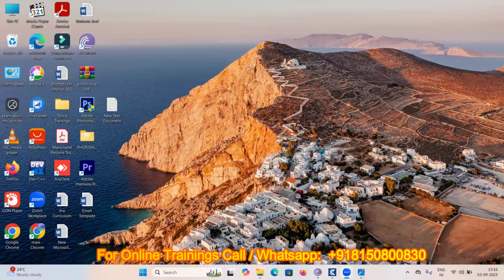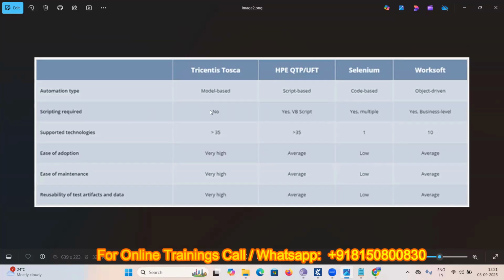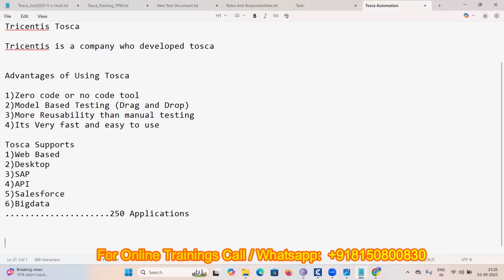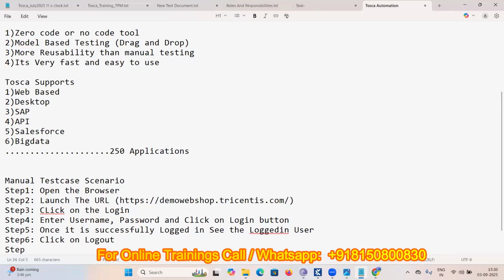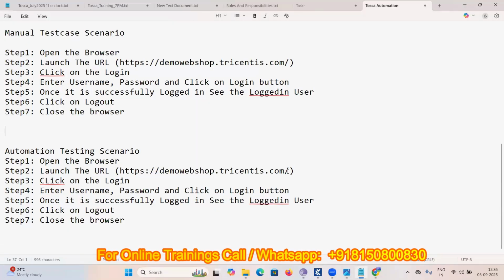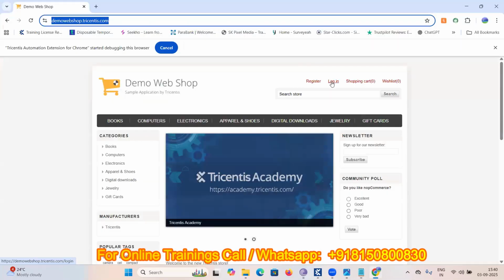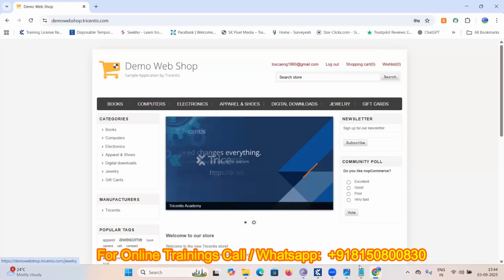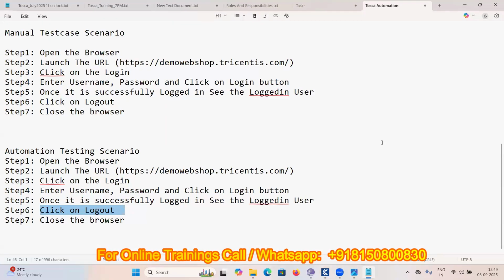Tosca Automation Demo | Tosca Automation Tutorial For Beginners | Tosca Automation Step by Step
🚀 Tosca Automation Demo | Tosca Automation Tutorial For Beginners | Tosca Automation Step by Step Tutorial

In this video, we’ll walk you through a step-by-step Tosca Automation demo, covering everything from creating modules to executing test cases. Perfect for software testers, QA engineers, and beginners who want to get hands-on experience with Tricentis Tosca.

👉 What you’ll learn:
✅ Tosca basics and navigation
✅ How to build test cases
✅ Real-time demo of test execution
✅ Tips to get started with automation testing

💡 Whether you’re new to automation or preparing for a QA career, this Tosca tutorial will help you build confidence in using one of the most in-demand automation testing tools.

📌 Want to master Tosca?
Join our Live Online Training with:
✅ Real-time projects
✅ Expert guidance